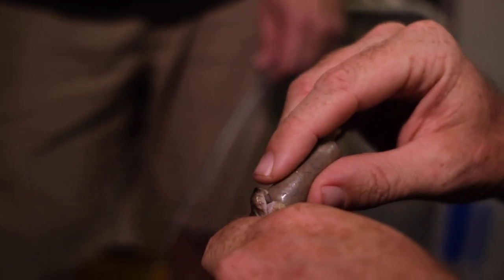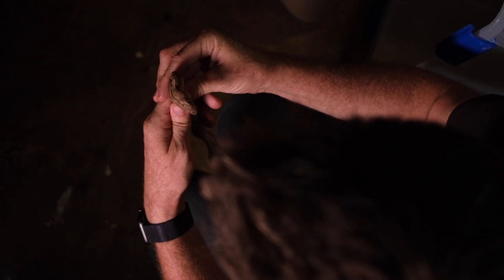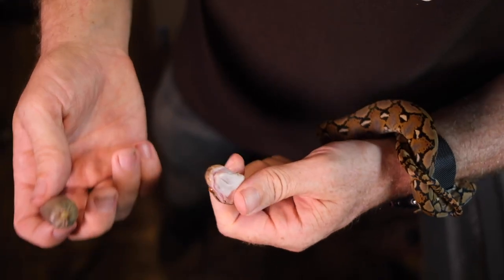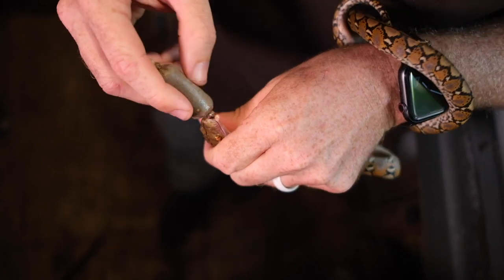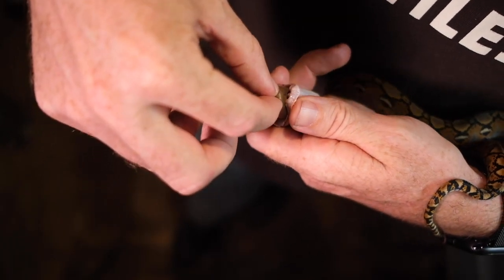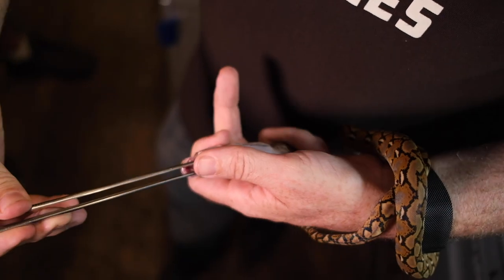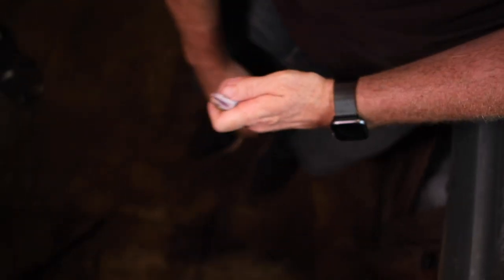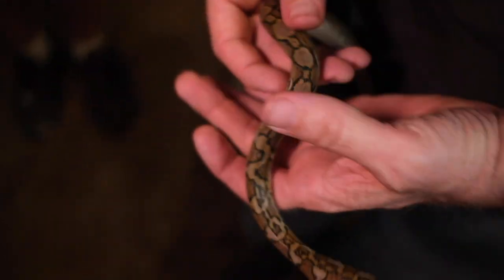CAN I SAVE A BABY SNAKE'S LIFE? (Force Feeding)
Guys. Garrett is a trained professional with many years of experience. We are not responsible for any injuries resulting from you attempting to force feed your animals. Make sure you know absolutely what you are doing before you decide to undertake the actions seen in the video.  Force feeding is a last resort.  Start with small meals, for many baby snakes a section of rat tail is all you need.  Please enjoy this video as a resource just to see how to force feed a snake in person before attempting yourself. Thank you!

The terms "Dwarf Reticulated Python" and "Super Dwarf Reticulated Python" are used to describe Reticulated pythons of the subspecies Satuprai and Jampeanus, along with half-blood crosses of these subspecies into mainland reticulated pythons to refine the amazing array of genetic morphs within that species, and reduce their size to something generally more suited to a life with humans.  Unfortunately, these terms are often used to mislead uneducated buyers into purchasing snakes with insufficient Dwarf and SD influence (lower than 50% Dwarf/SD Blood), or by completely misrepresenting larger growing Retics altogether!

Pure locality Dwarf and Super Dwarf Retics from the Selayer, Jampea, Kayuadi, Tombolongan, Kalatoa, Madu, and Karompa islands of Indonesia form a group represented by two unique subspecies of Reticulated python that have actually adapted to live in harsh environments with their diminutive size- packing all the intelligence, confidence, and incredibly beautiful color and pattern of the world's longest snake into a tiny little package, some being even as small as corn snakes!  Unfortunately, they are still quite rare in captivity, and difficult to find except through dedicated breeders.

At Reach Out Reptiles we dedicate ourselves completely to Dwarf and Super Dwarf Reticulated pythons like no one else in the world!  We want everyone to be able to learn about this little known and under-appreciated, misunderstood, and highly misrepresented group of animals in a simple, straightforward way.

Thank you guys so much for supporting us in this industry!